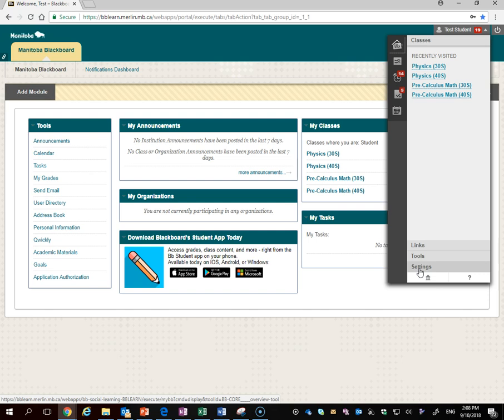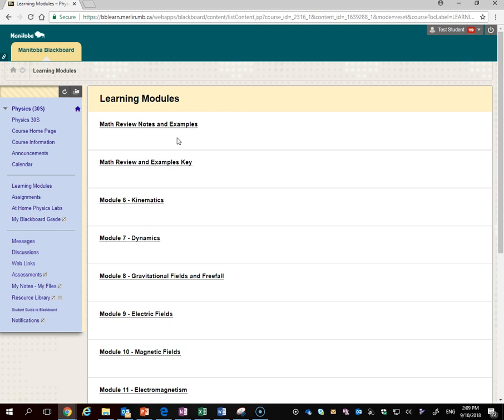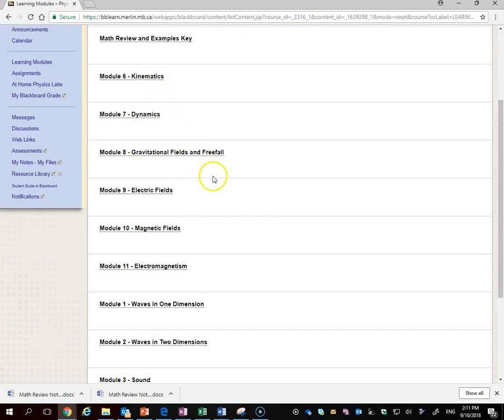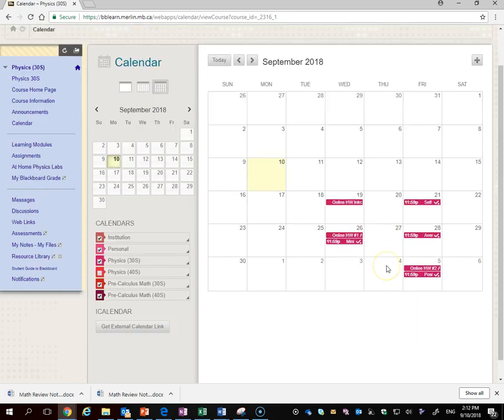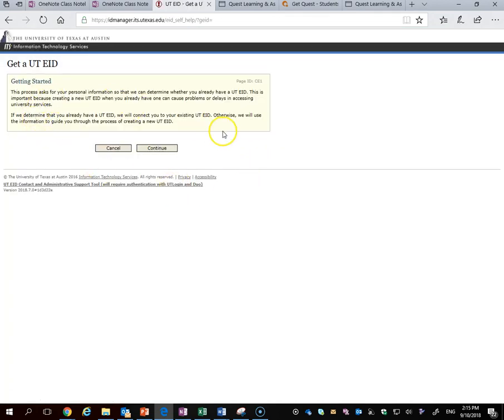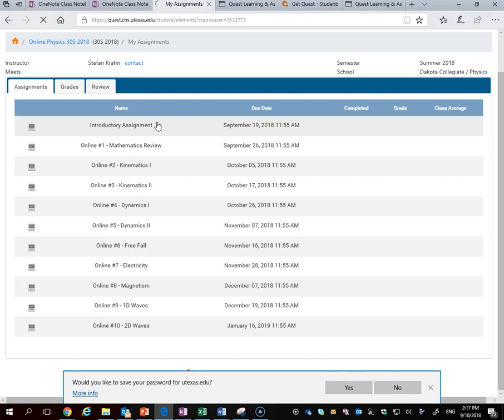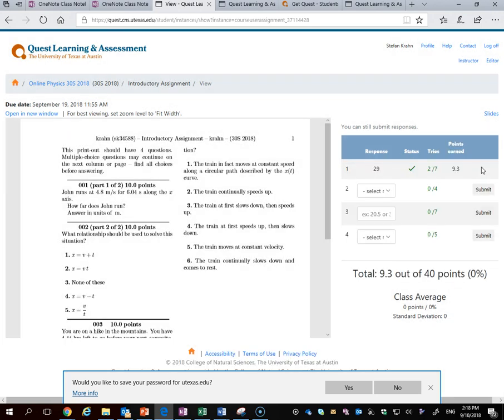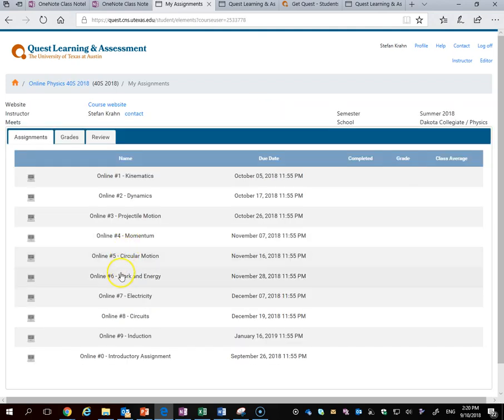Online Physics Orientation 2018